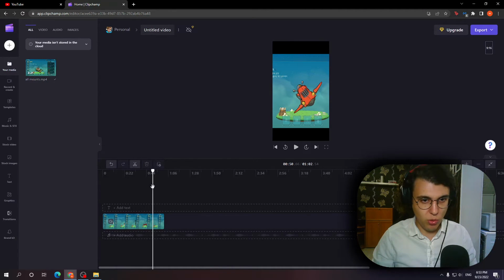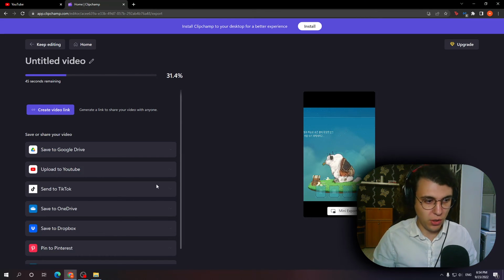How To Repurpose Youtube Videos For Tiktok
How to edit your horizontal youtube video into a vertical video for tiktok with a free online software. Repurpose your youtube video into a video matching Tiktok's format. Learn how to turn your youtube video into a tiktok video. Software used